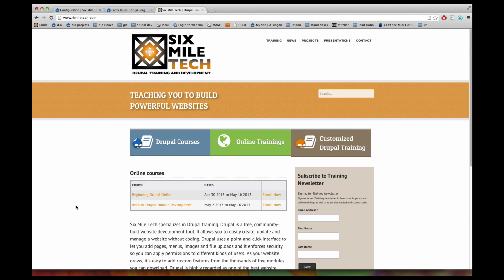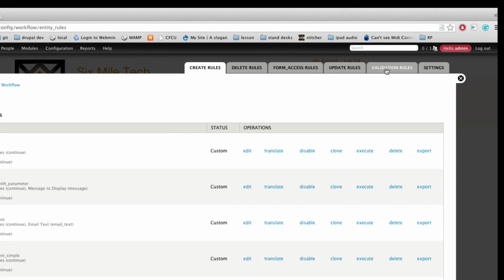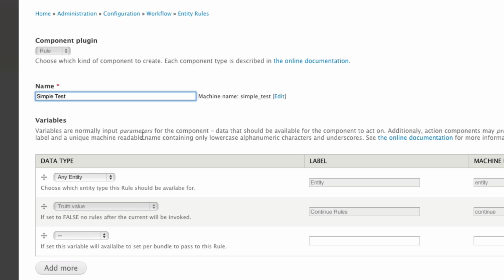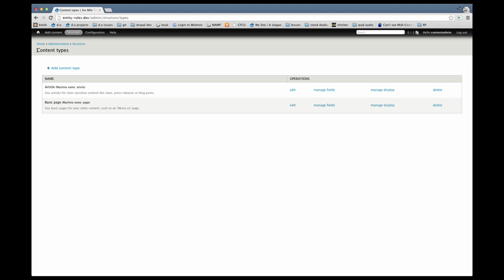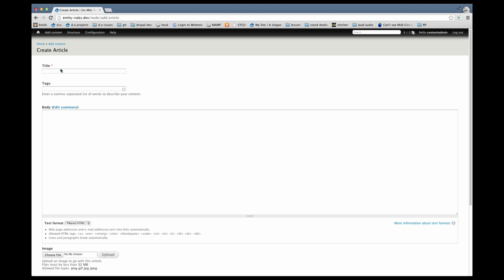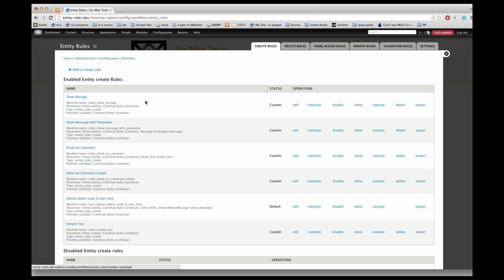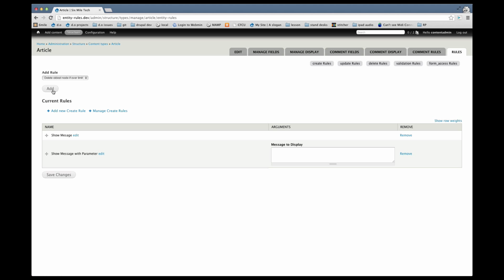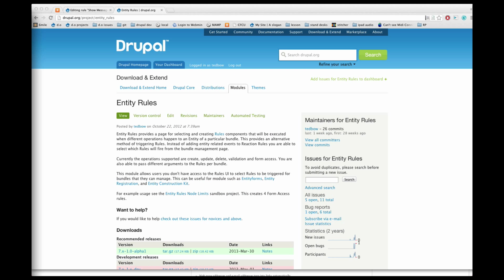Drupal Entity Rules Module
The Entity Rules module for Drupal allows a different way to associate Rules with Drupal events